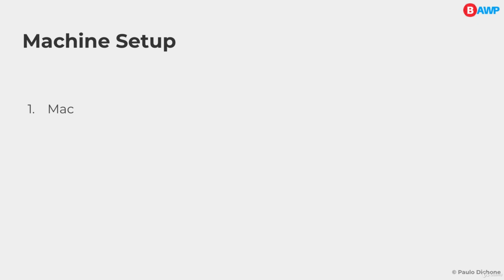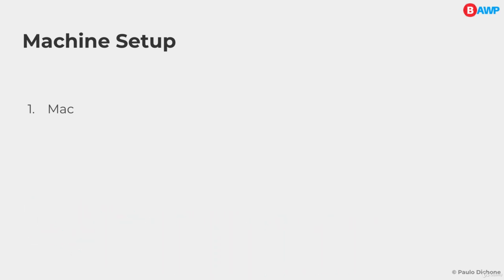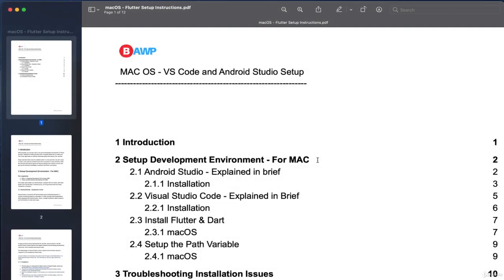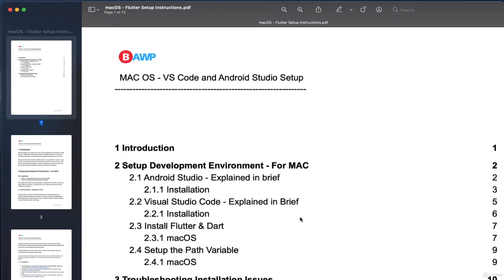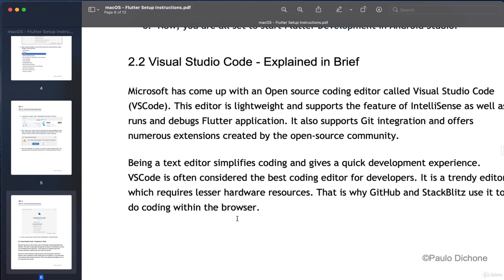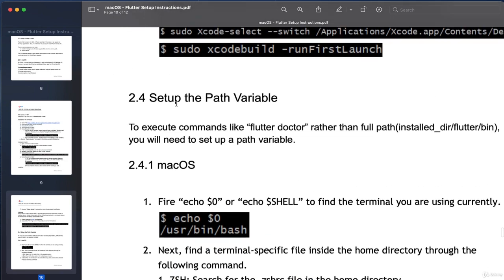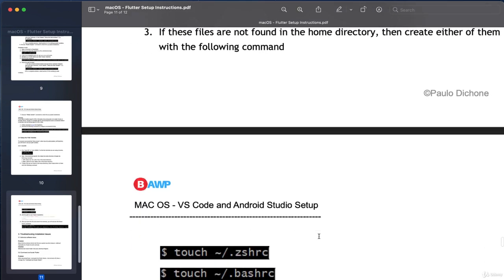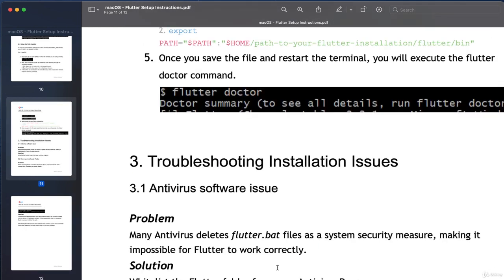002 Setup Your MAC Machine for Flutter Web Development